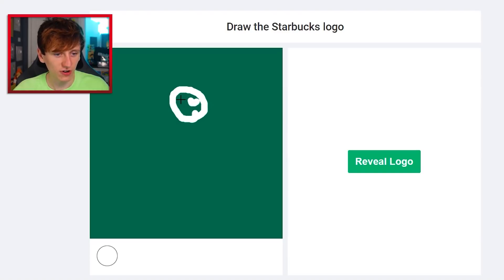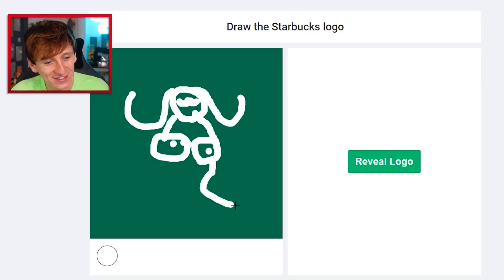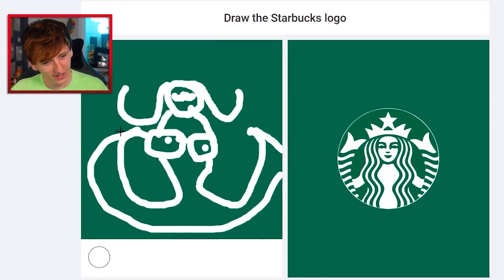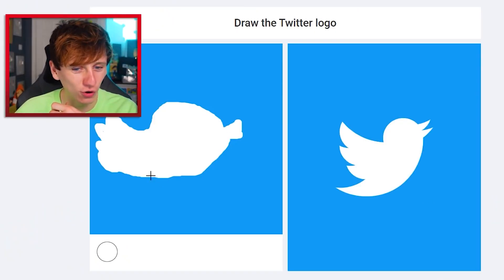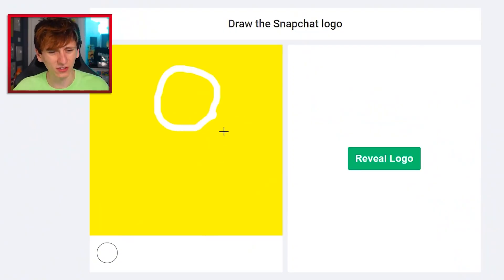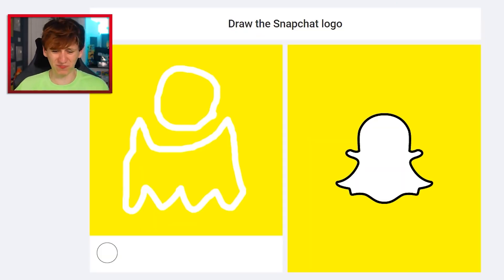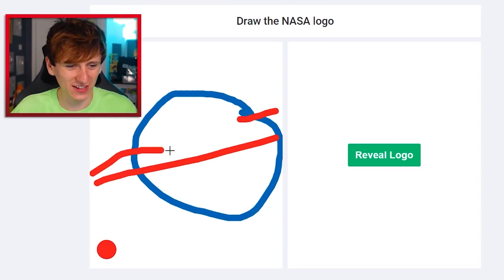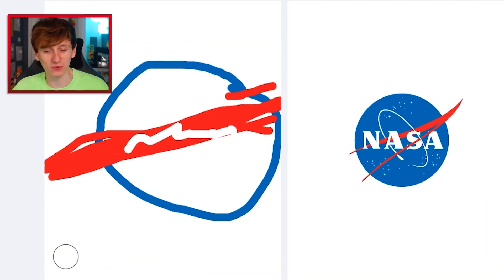JackSucksAtDrawing?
Do you have an idea for a JackSucksAtClip's video?